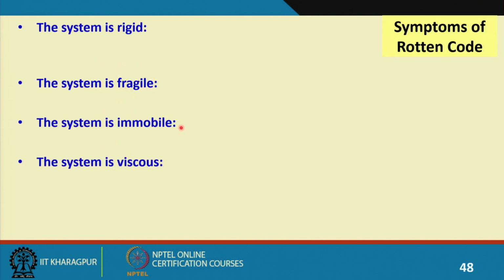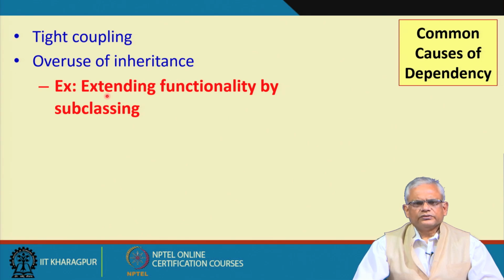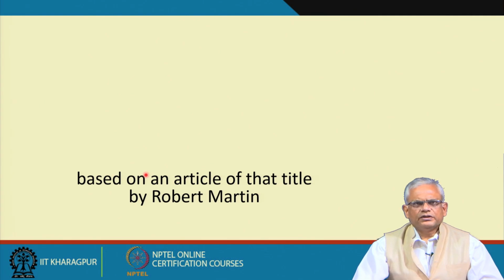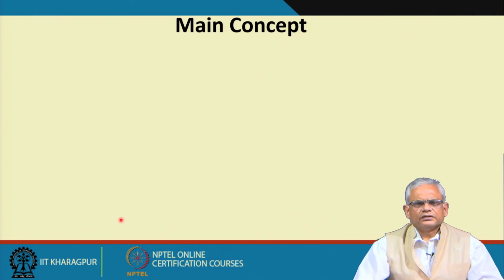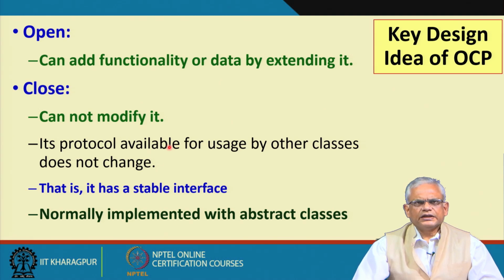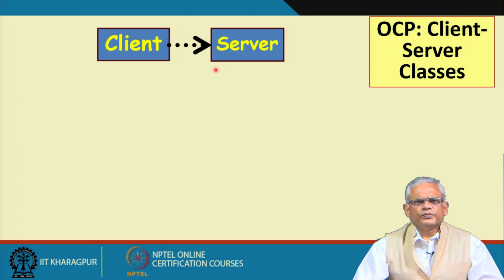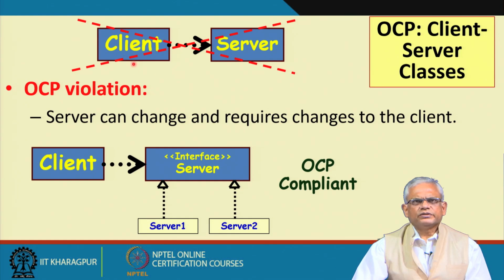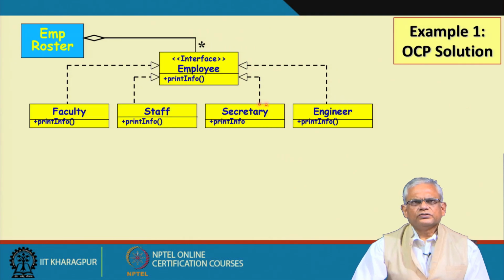Lecture 34: Open/Closed Principle